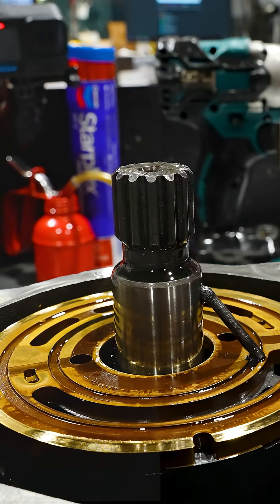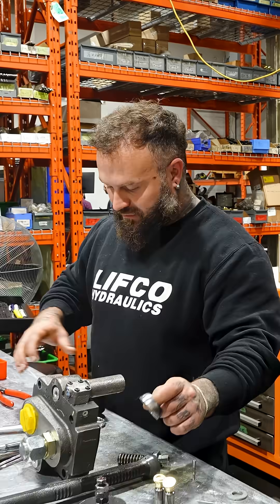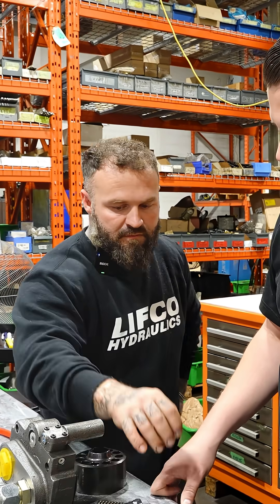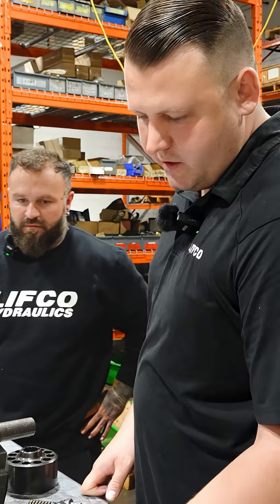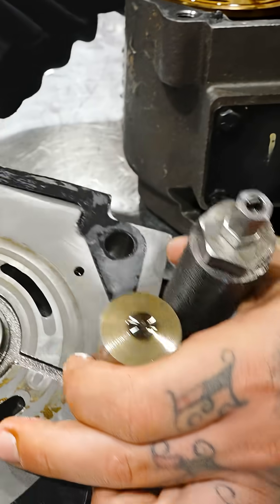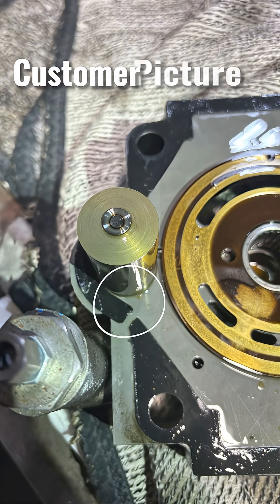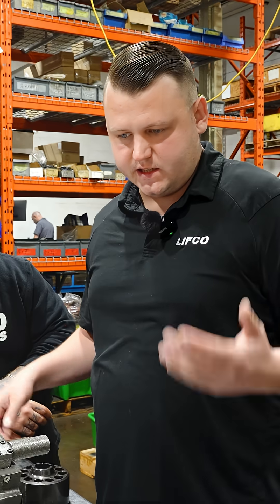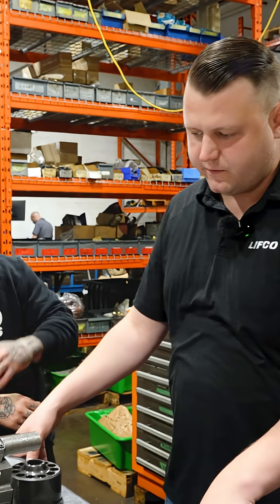Barrel Pin Failure & Instant Pressure Spike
See how a barrel pin shooting out and a split gasket caused this pump to jam and lose pressure. We break down the instantaneous pressure differential that led to housing damage and what to watch for in repairs.